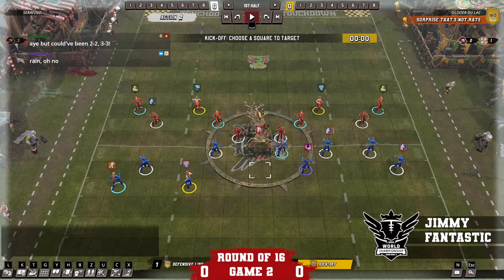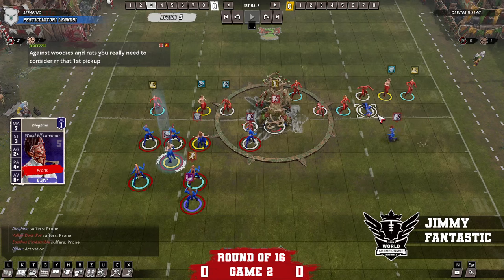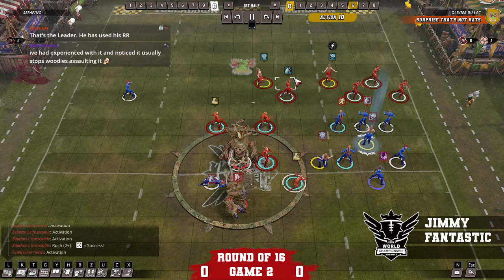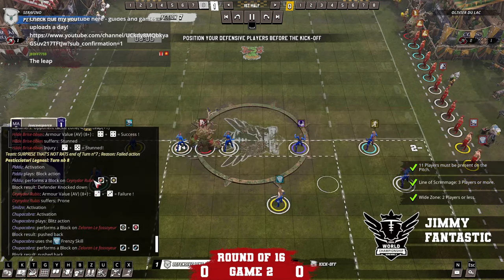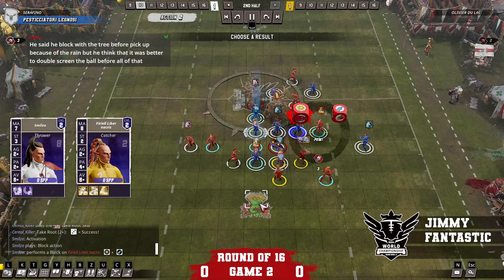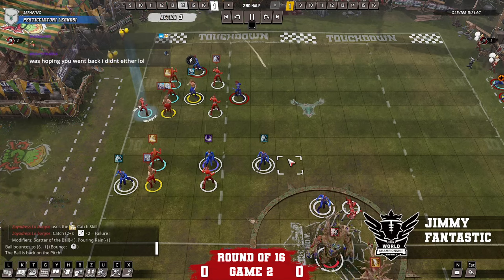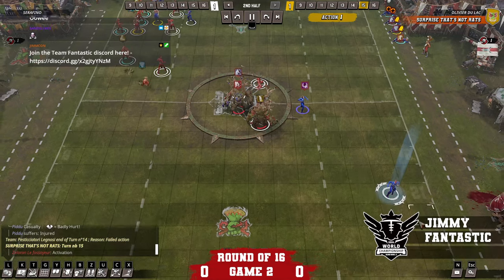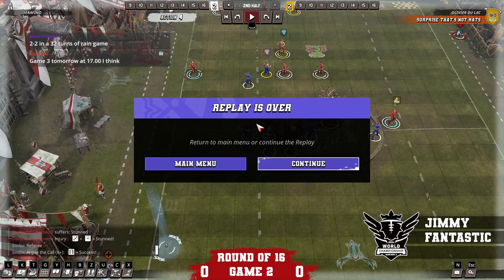Blood Bowl 3 - World Champs '24 - Round of 16 - Serafino vs Olivier Du Lac Game 2 (Official Cast)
World Championship! End of year tournament with a €8k prize pool!
Round of 16 - Game 2 - Replay Cast!